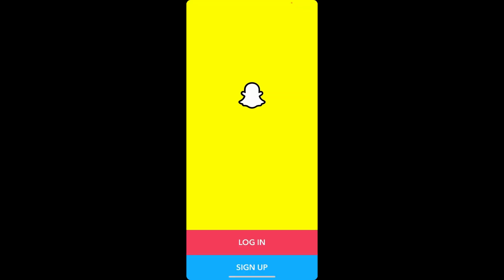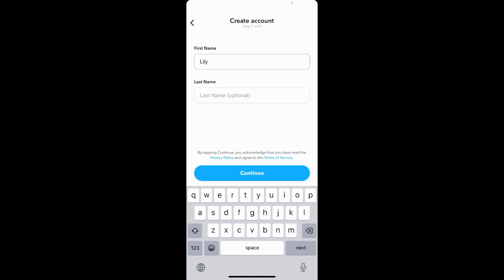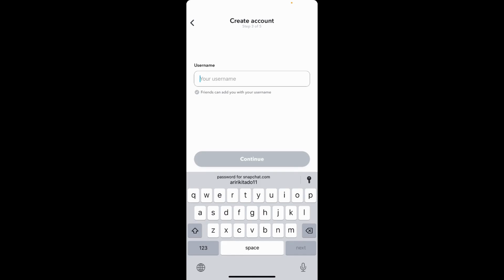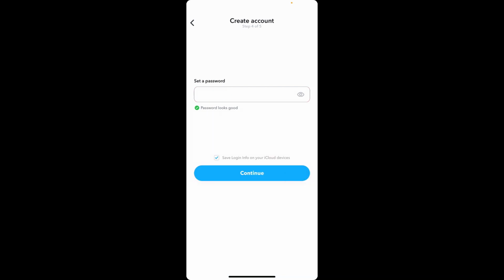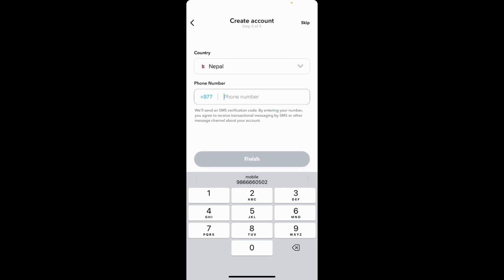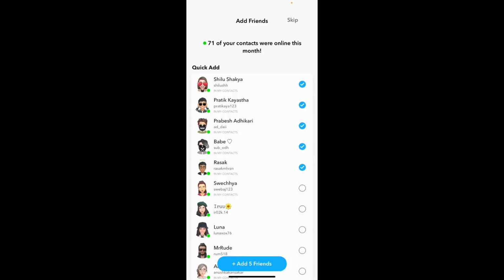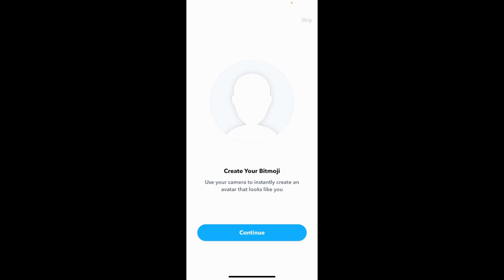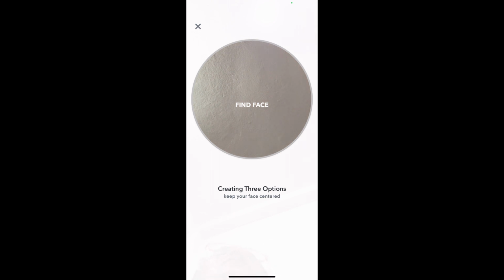How to Create Snapchat Account?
Unlock the Fun: How to Sign Up for Snapchat with MadTechs!

Embark on a journey of creativity and connection! Join Snapchat today with the help of MadTechs. This step-by-step tutorial will guide you through the Snapchat sign-up process, ensuring you're set to explore the world of snaps, stories, and more. Don't miss out on the fun—watch now and become a Snapchat superstar!